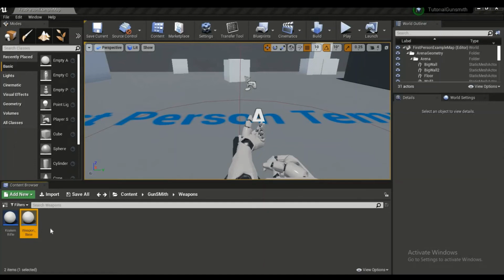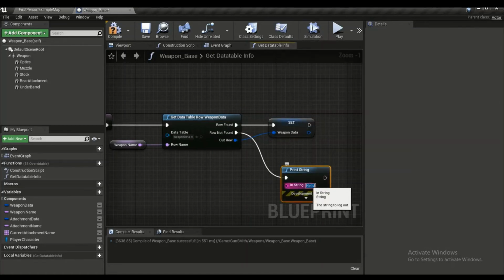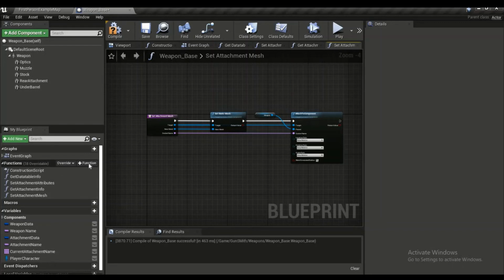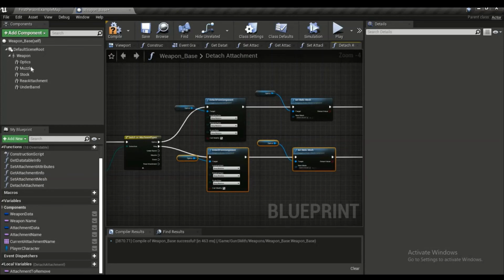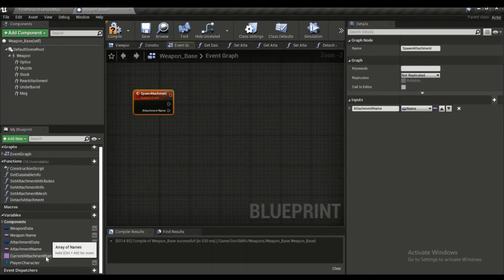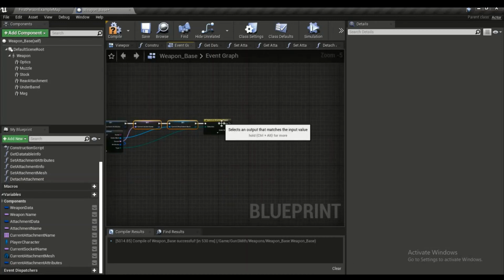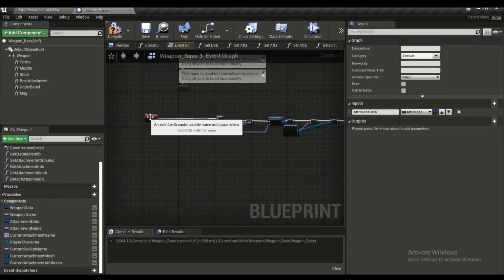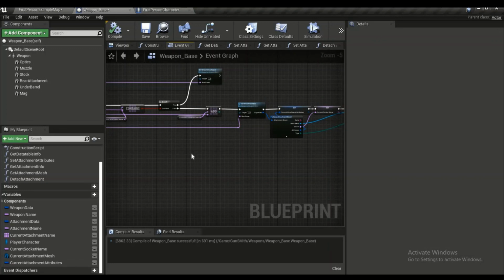Unreal Engine 4 Tutorial: Weapon Customization-Episode 5